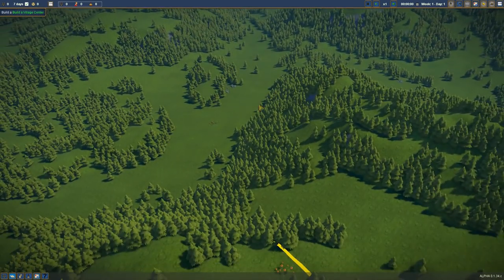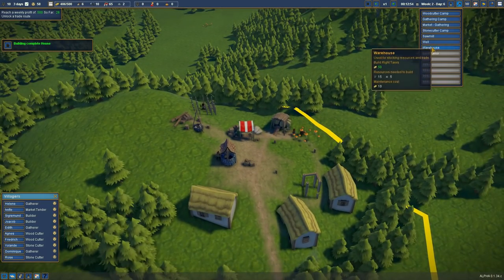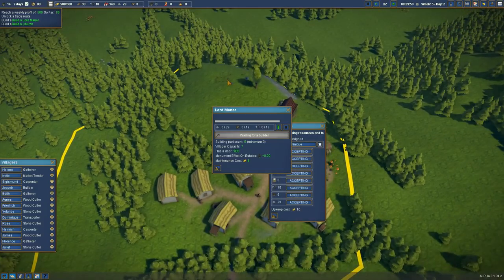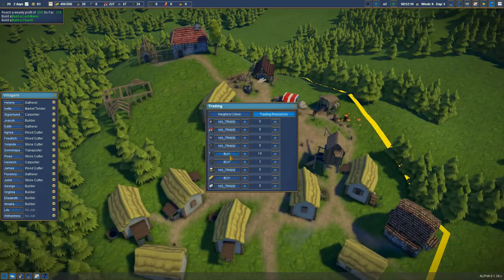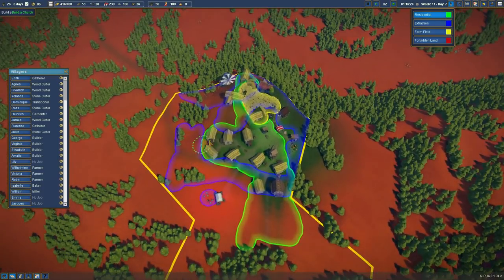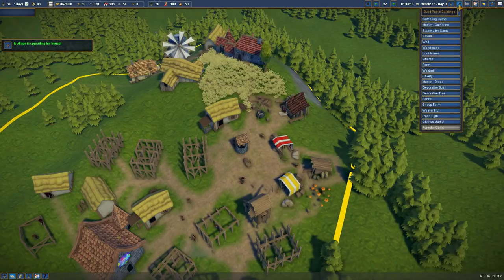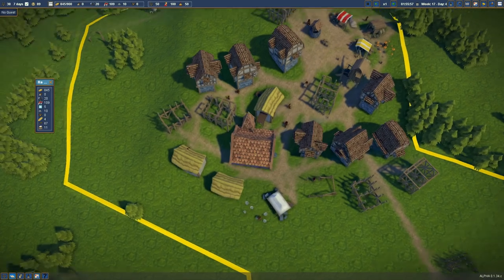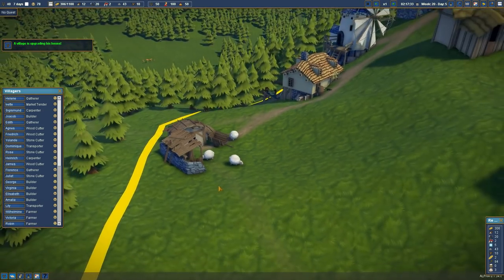Let's Play Foundation alpha - Medieval City Building, Gameplay | Part 1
Let's play some Foundation, the Kickstarter Alpha edition.  This is edited from a live stream.

My first impressions of this game are good, I think my money was well spent.   I purchased early alpha access via KickStarter.

Foundation is a city-builder for PC/Mac in which you shape organic cities and build unique and majestic monuments. For 2018. CityBuilder By @polymorph_games